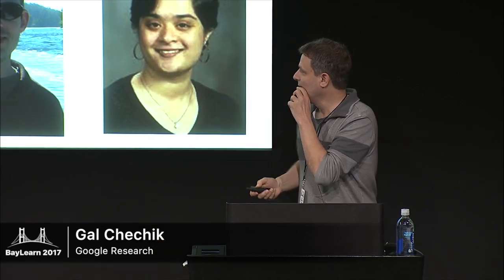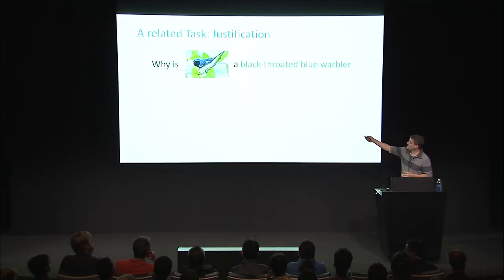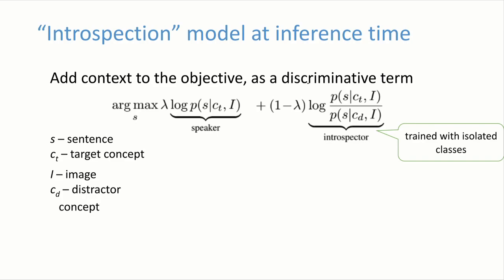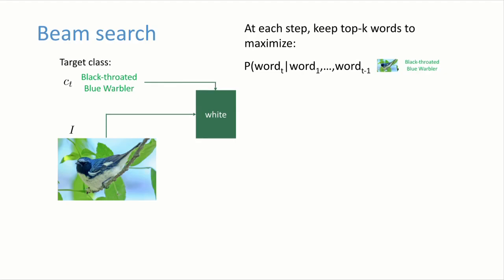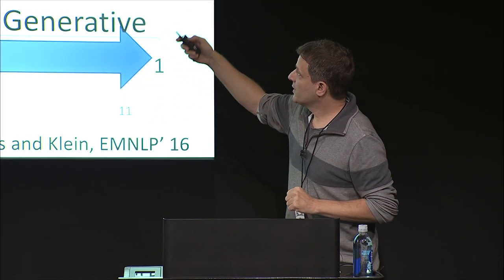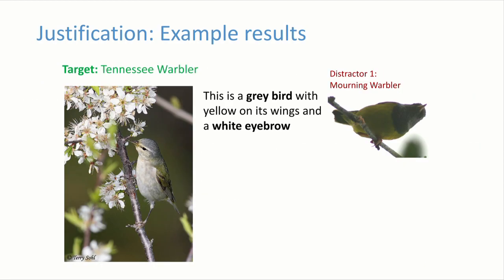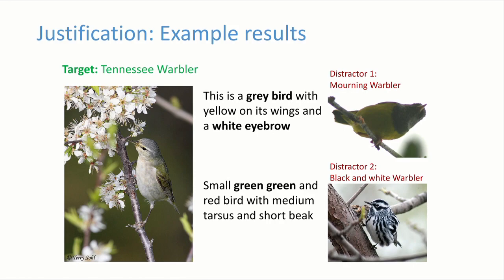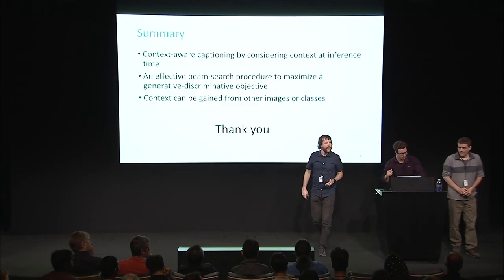BayLearn2017 Session1 Talk1 - Gal Chechik